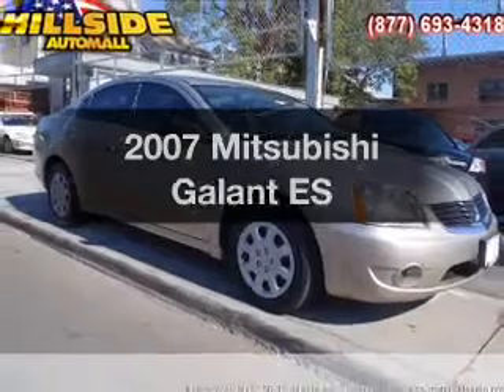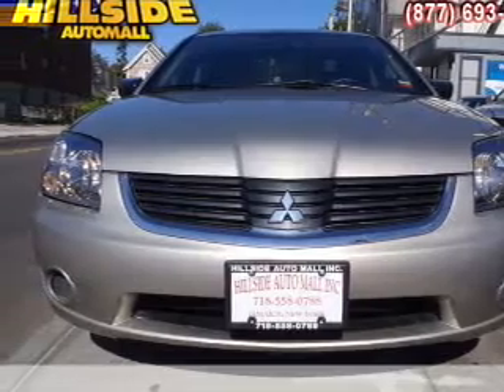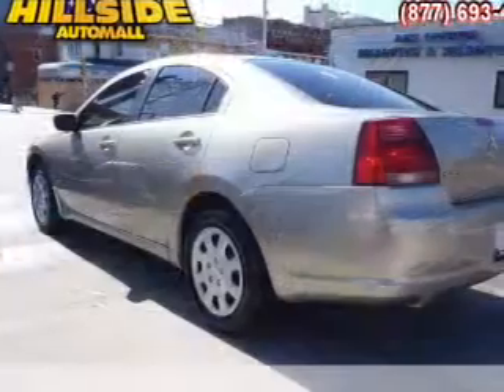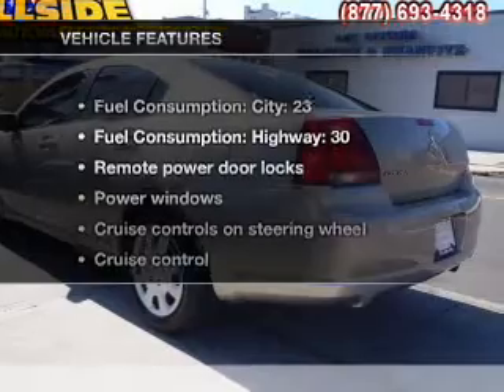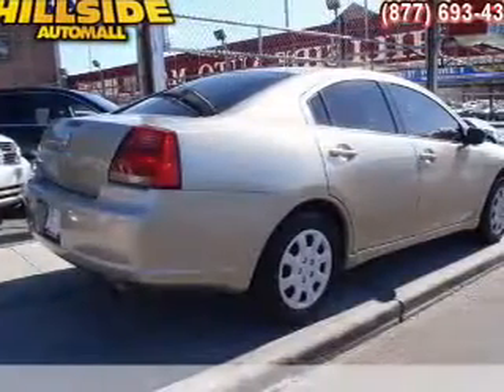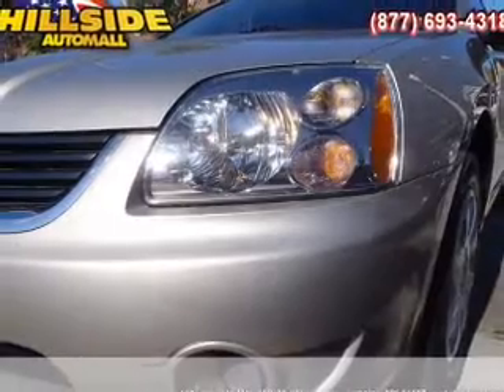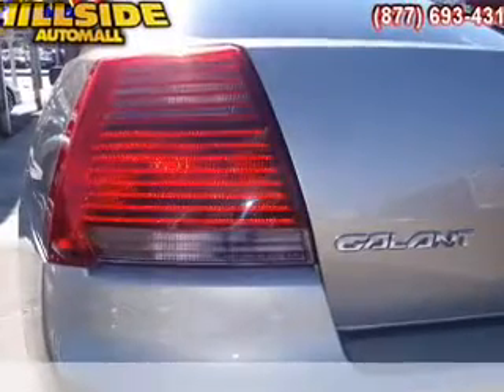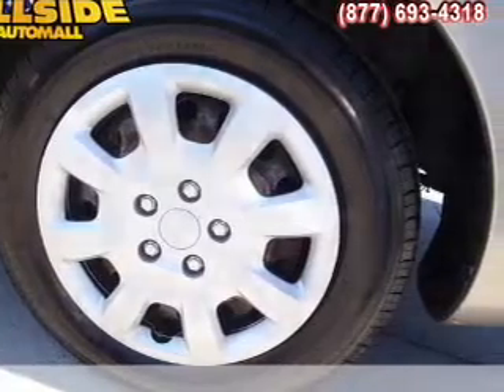2007 Mitsubishi Galant - Jamaica NY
Year: 2007
Make: Mitsubishi
Model: Galant
Trim: ES
Engine: 2.4 liter inline 4 cylinder 16 valve
Transmission: 4-Speed Automatic
Color: Satin Meisai Gray Pearl
Mileage: 50548
Address:
150-01 Hillside Ave